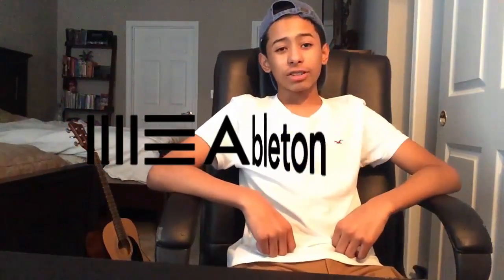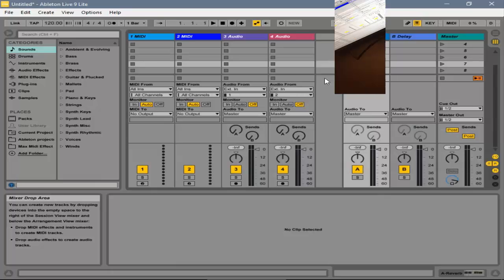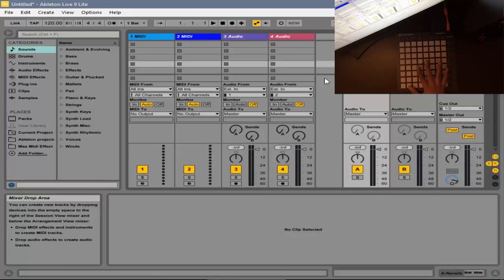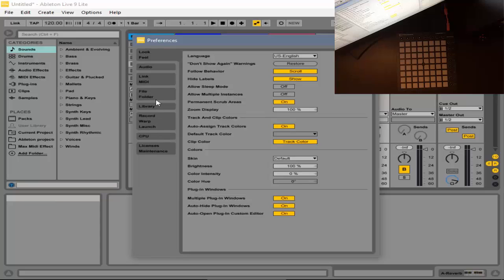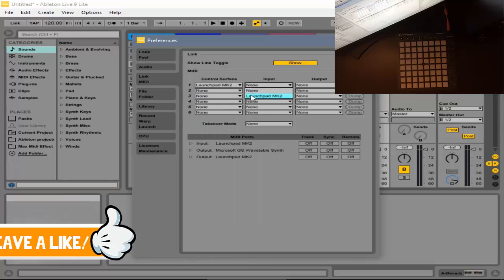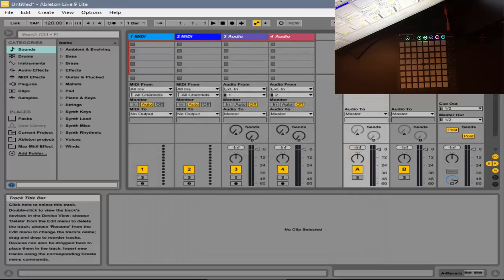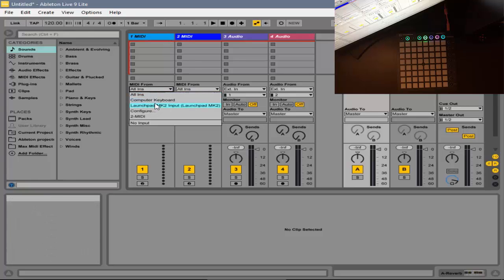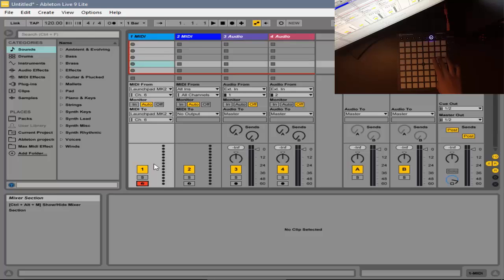How to set up your Novation Launchpad with Ableton for beginners.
In this tutorial I will show you how to set up your Launchpad with Ableton Live 9!